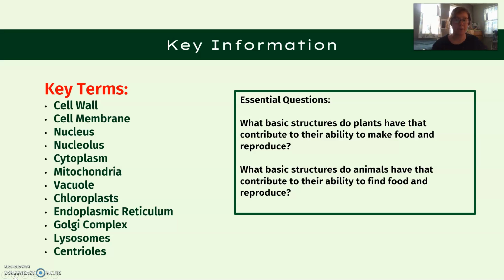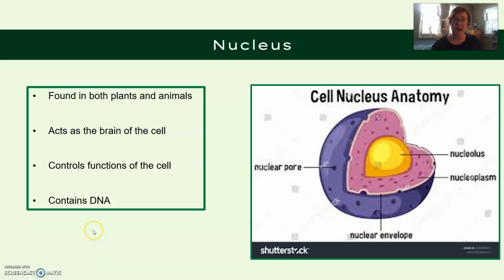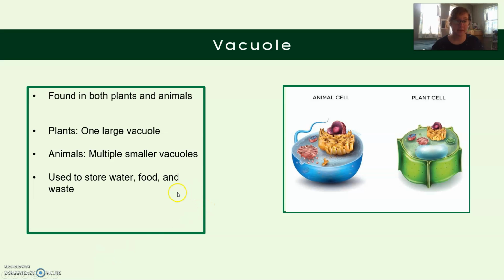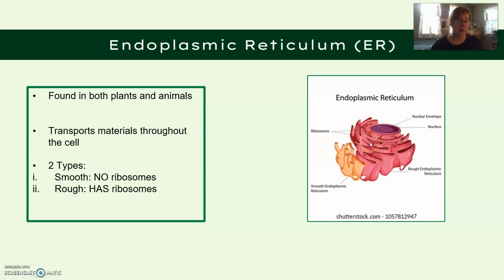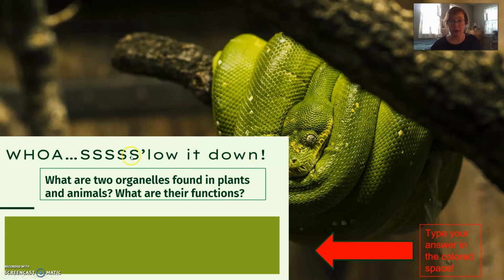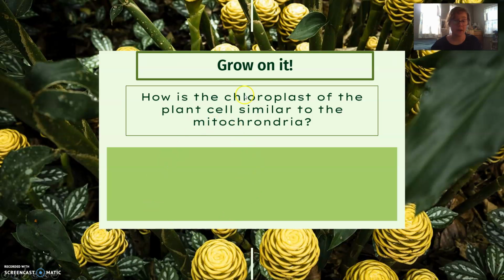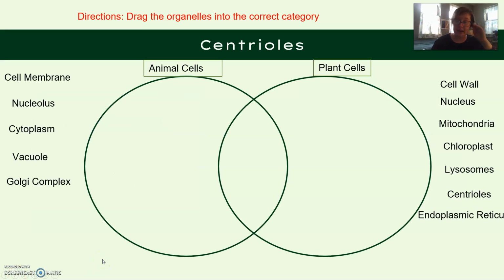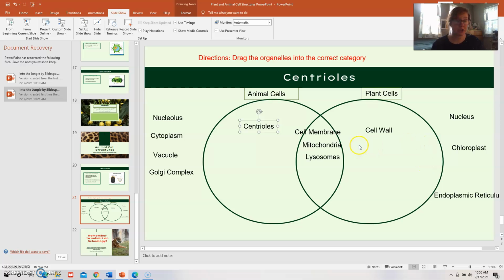Plant and Animal Cell Structures